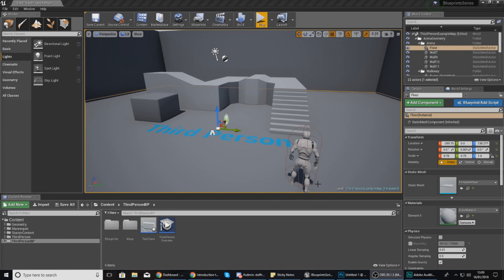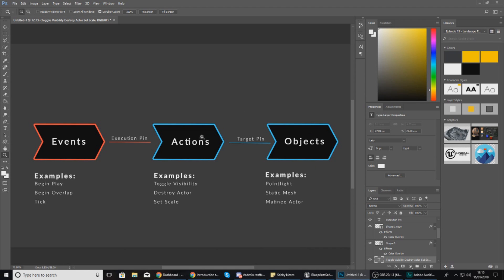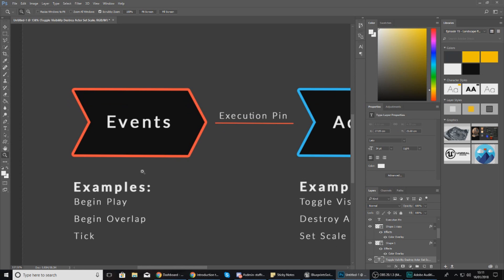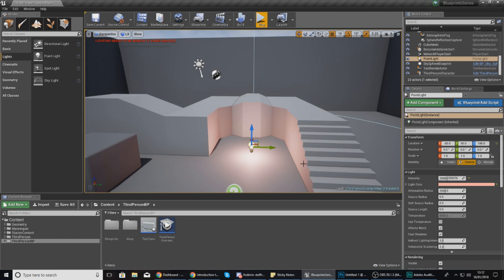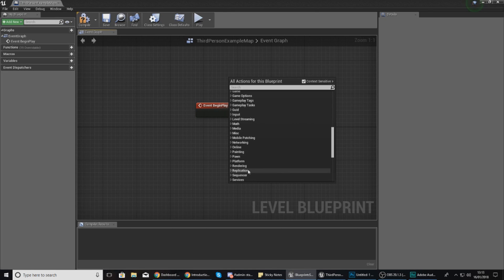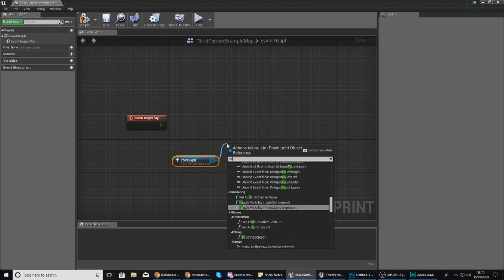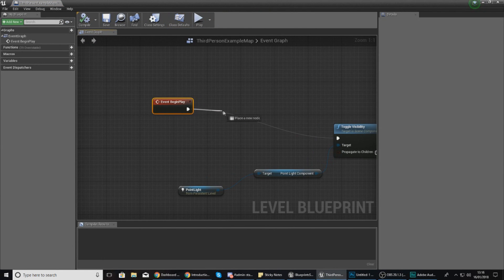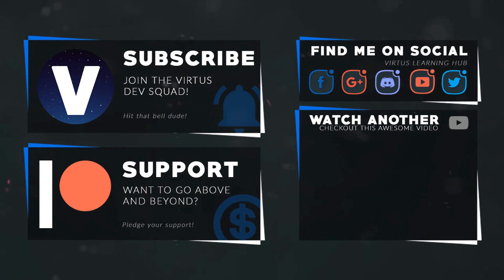Programming Concepts - #3 Unreal Engine 4 Blueprints Tutorial Series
In this video we review some initial programming language that apply to all object oriented programming languages, including Blueprints. By doing this we'll have a better understanding as to how the language works and apply a bit Pseudo code to a practical example inside of Unreal Engine 4.

My Recommended Desktop Setup:
GTX 1060
AMD Ryzen 5 1500X
RAM Corsair 8 x2
Corsair CX750M
Case NZXT Phantom 410
Motherboard MSI Tomahawk
Corsair h110I Liquid Cooler
Blue Yeti Pro Microphone
Rode PSA1 Boom Arm
2TB HDD + 128GB SSD